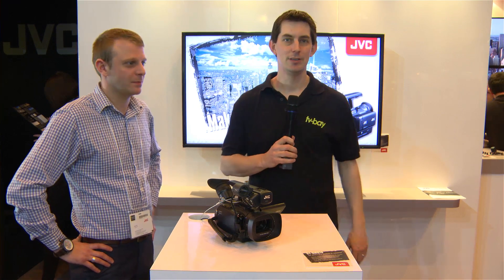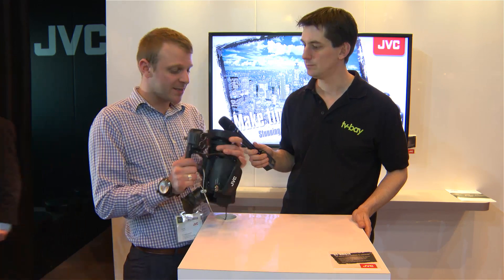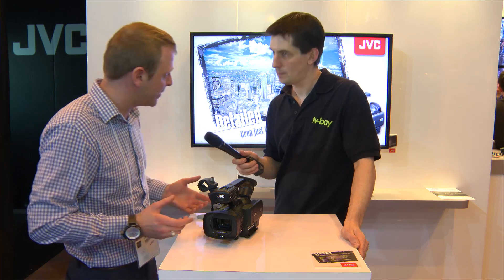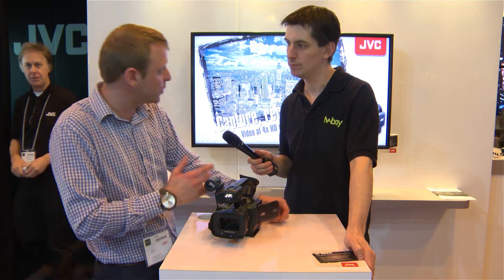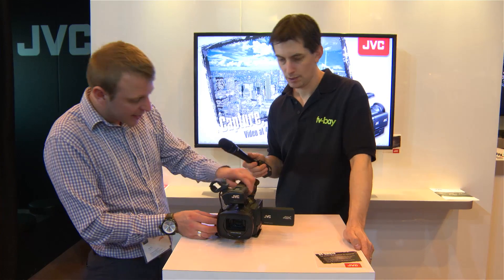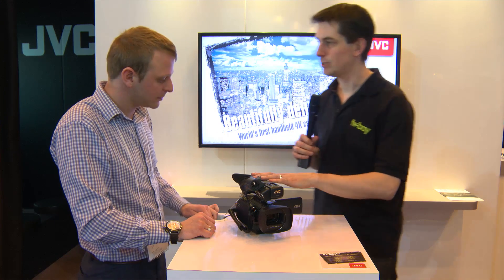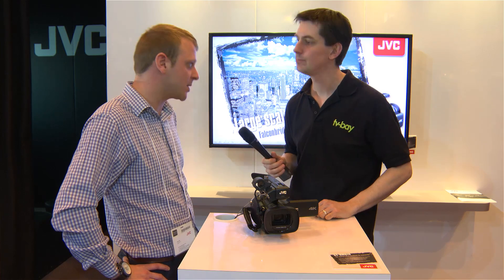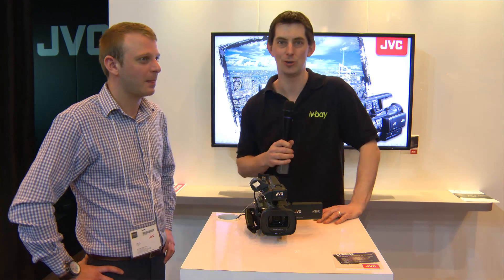JVC at BVE 2012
Kris from JVC talks about the World's first handheld 4k camera on show at BVE 2012